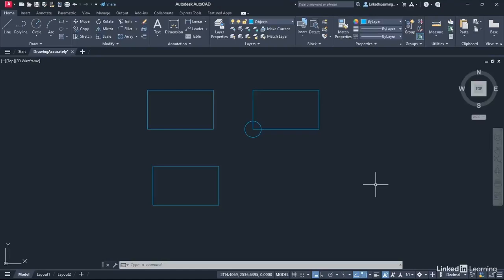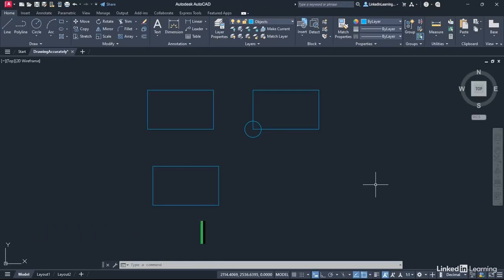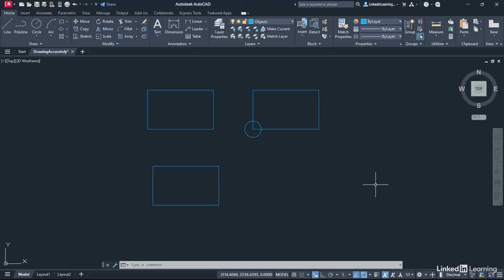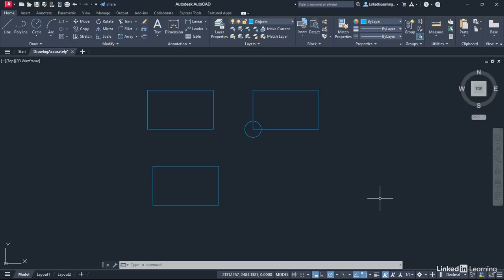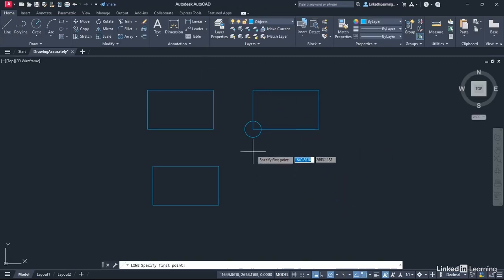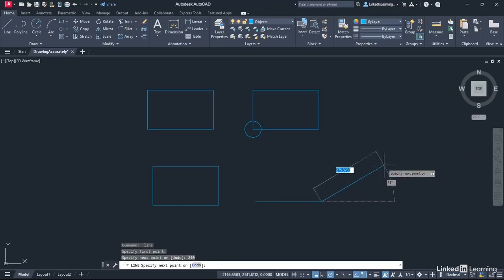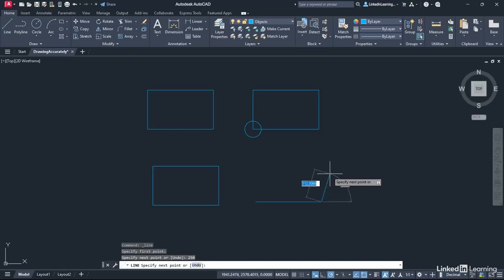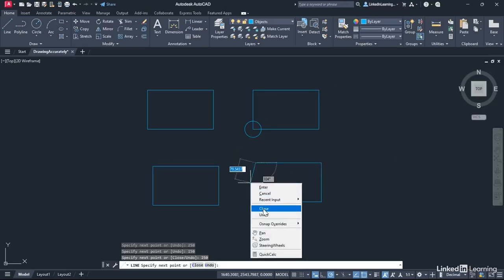31. Using Direct Distance Entry DDE for quicker data entry